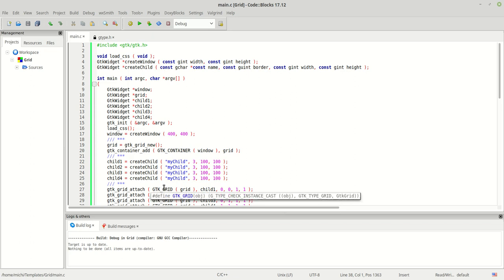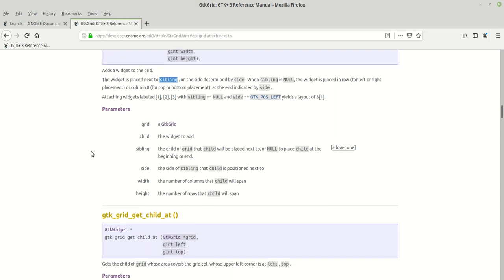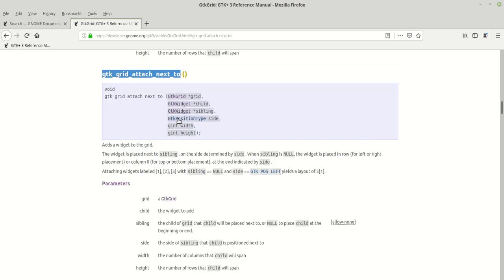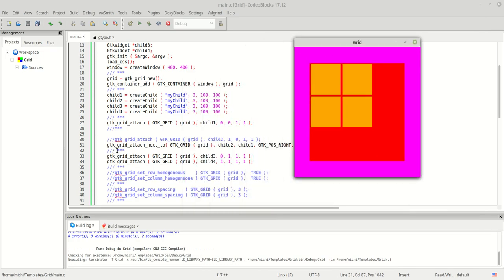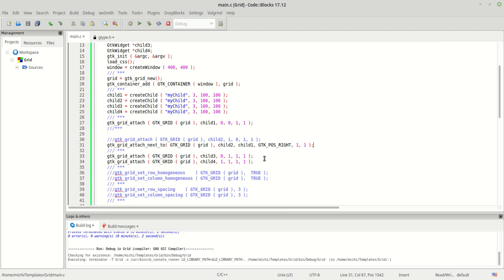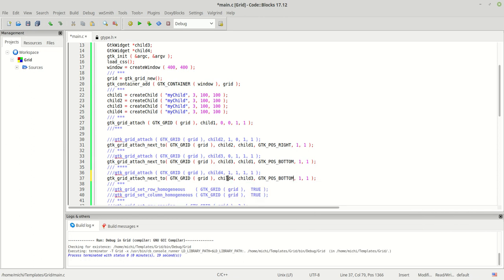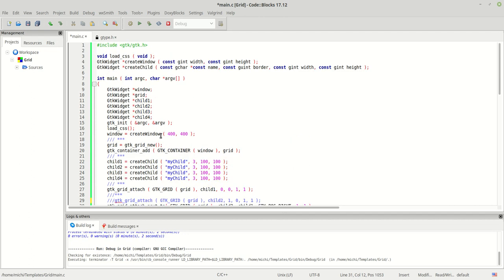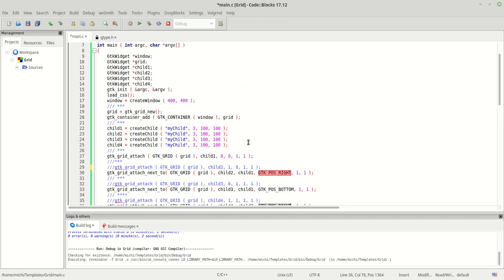GTK - GtkGrid Part-04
Here we learn a new function:
gtk_grid_attach_next_to() - -